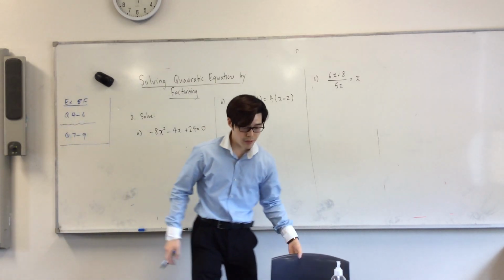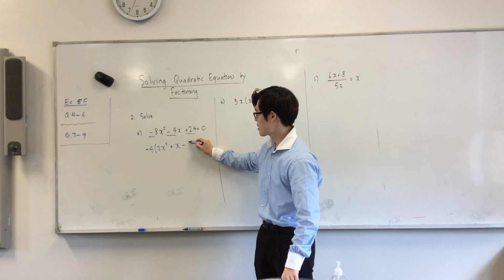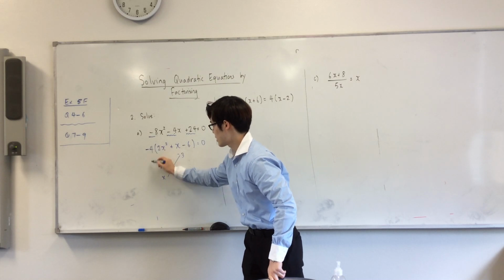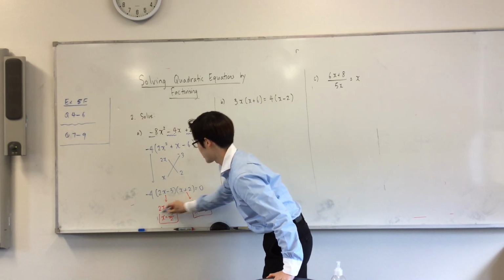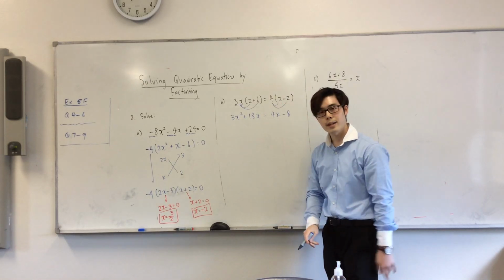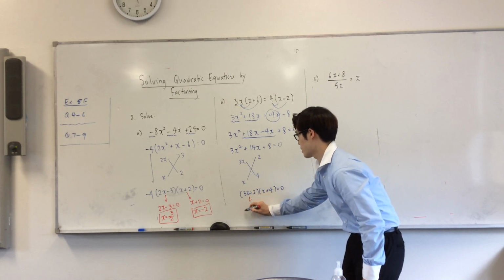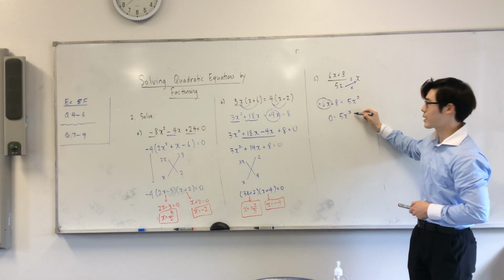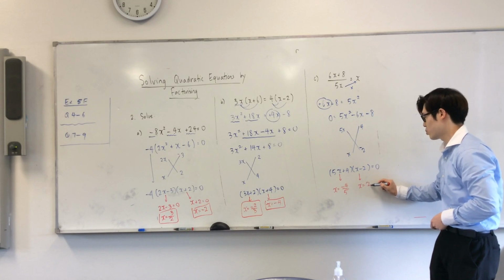Solving Quadratic Equations using Factorisation 2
Part 2 of Solving Quadratic Equations using Factorisation 2. Apologies for sound will get mic in the future